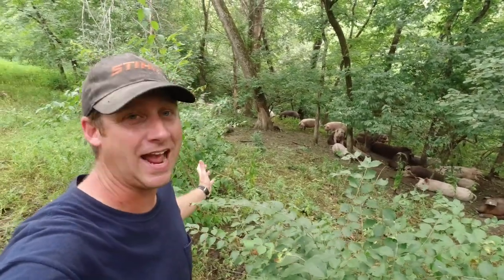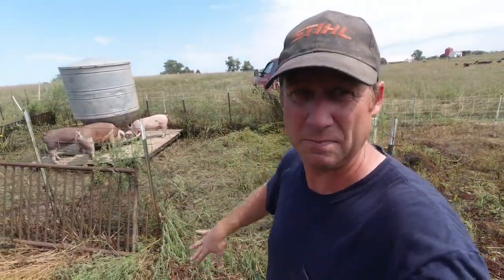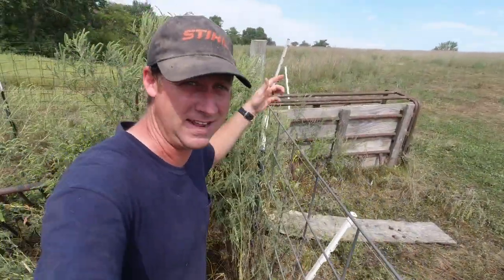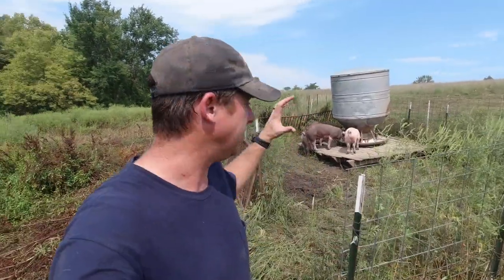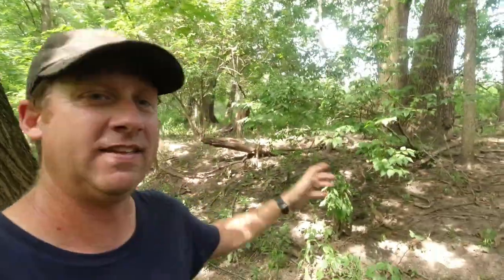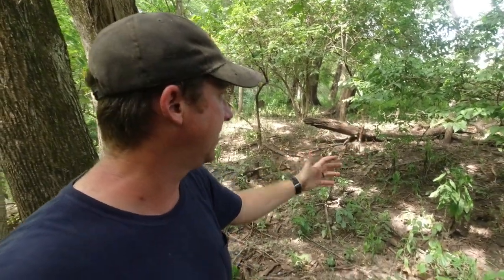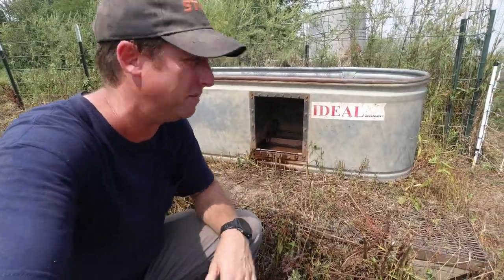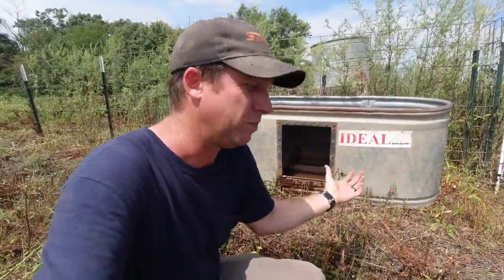Raising Pigs in Woodlots and Pastures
When it comes to our farm, the pigs are without a doubt the centerpiece of our farm business. Plus, they are my favorite animal on the farm! When we can keep the waters from freezing, we have them out on the pastures and in the woodlots. This system works very well for us, but we have plenty of things that we need to do better.